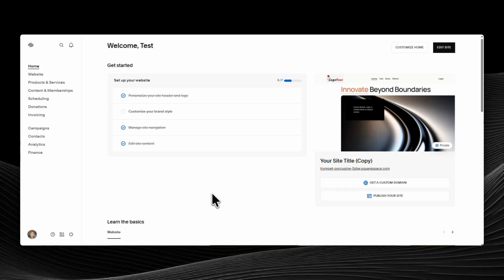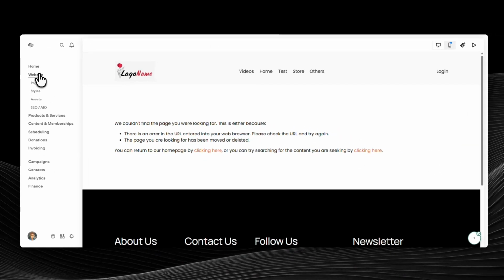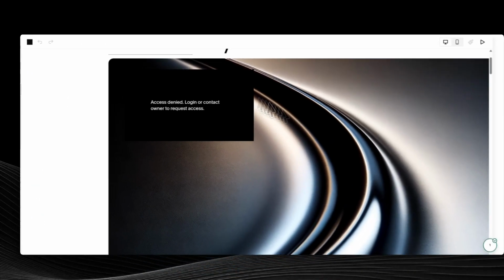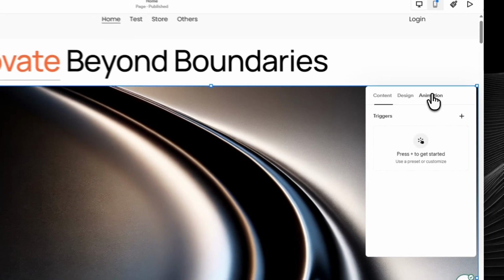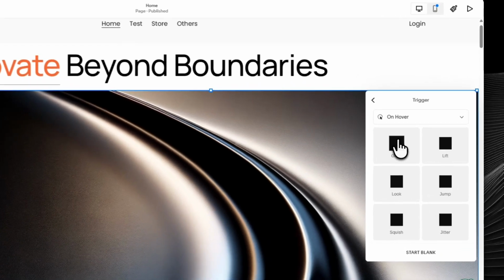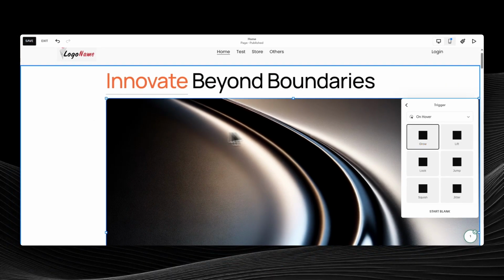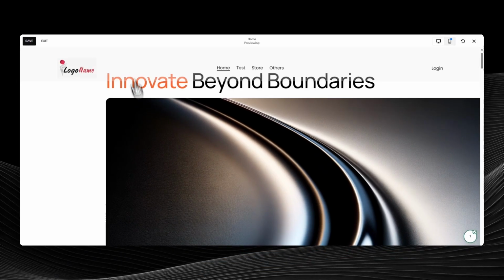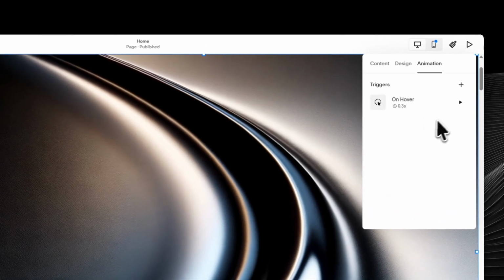How to Add Hover Effects to Images in Squarespace (Step-by-Step Guide)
Here’s how to add hover effects to images in Squarespace step by step.

In this quick tutorial, you’ll learn how to create interactive image hover effects on your Squarespace website. This includes using built-in gallery effects, customizing image animations, adding image overlays, creating zoom effects, and using custom CSS for advanced hover styles. Follow this simple guide to make your website more engaging and professional.

✅ Popular Image Hover Effects
Zoom in on hover
Image fade effects
Color overlays
Text reveal animations
Image slide effects
Grayscale to color transitions
✅ What You Can Customize
Animation speed
Overlay colors
Text appearance
Image scaling
Hover transitions
Mobile responsiveness
✅ Great Uses for Hover Effects
Photography portfolios
Product galleries
Team member profiles
Portfolio projects
Service showcases
Homepage image sections
⚠️ Important Note
Hover effects may not appear the same on touch-screen mobile devices
Too many animations can affect performance and user experience
Advanced hover effects often require custom CSS